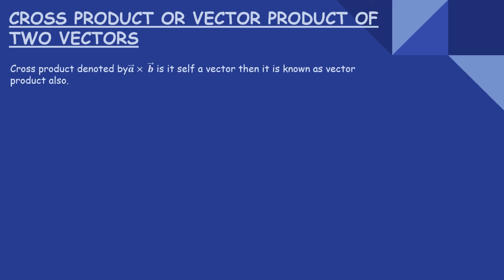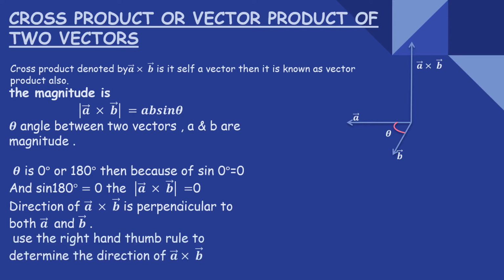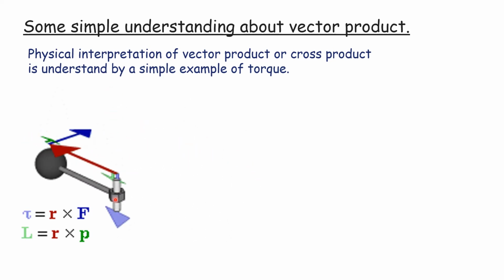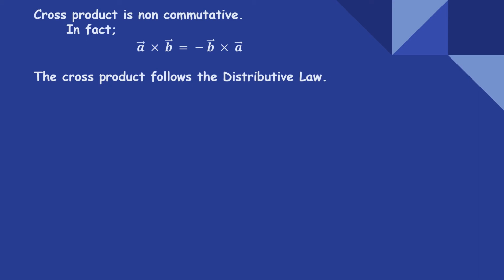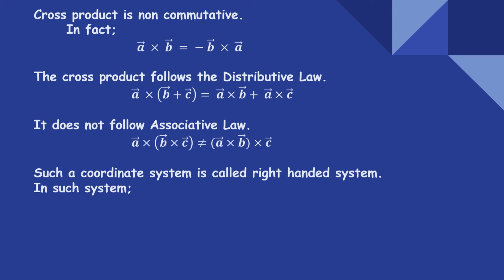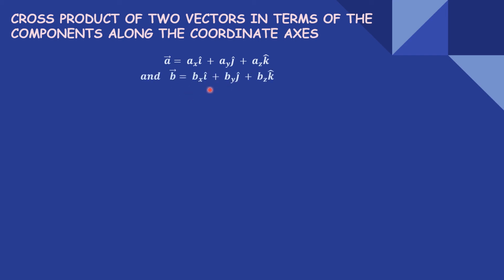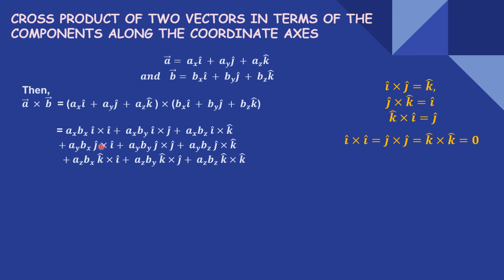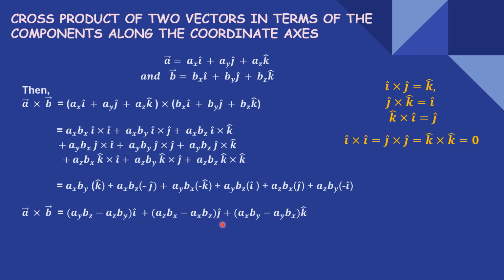/physics infinite/ VECTOR PRODUCT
/physics infinite/
in this video we learn about mathematical and physical meaning of vector product of two vectors.